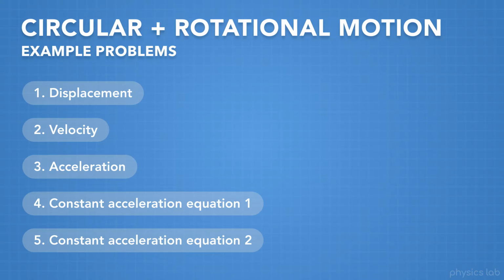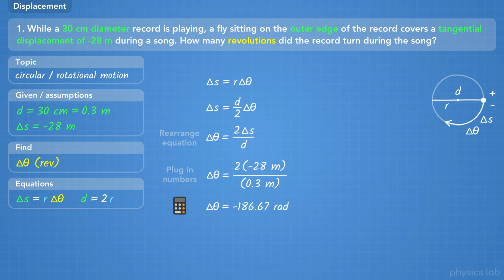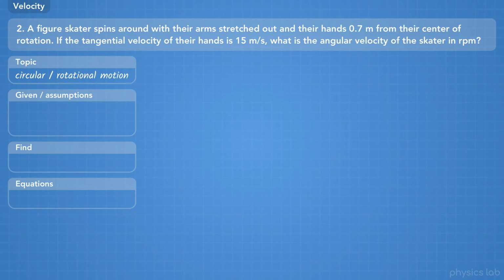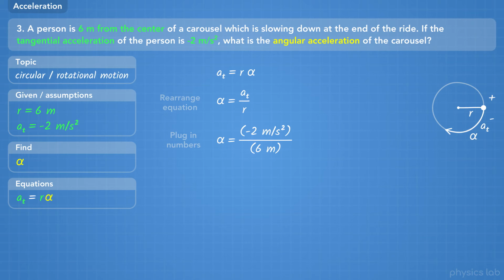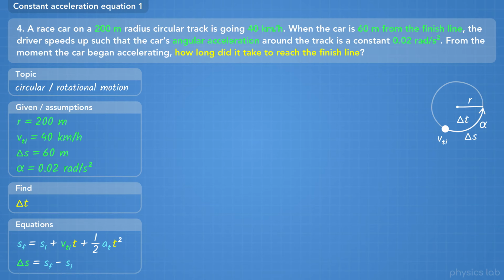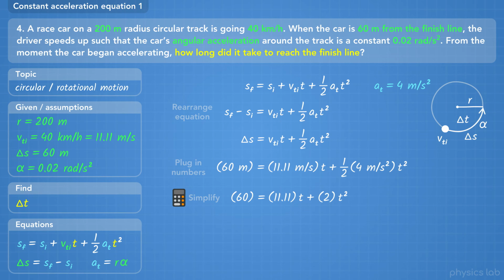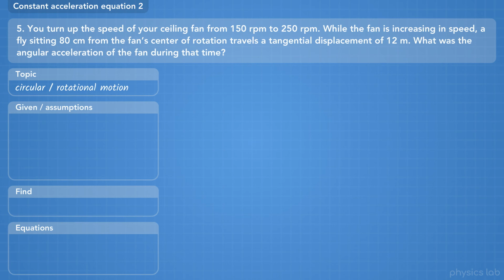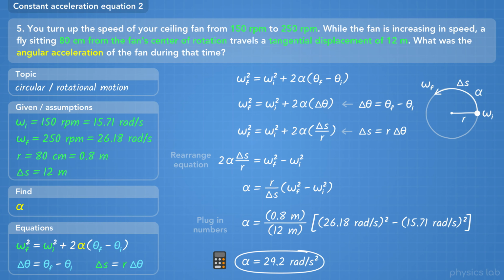Circular + Rotational Motion - 5 Problems | Physics - Kinematics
Let's walk through and explain how to solve physics problems that include both circular motion and rotational motion (the tangential description and the angular description). These include position, displacement, tangential and angular velocity, tangential and angular acceleration and two more kinematic equations. Since we're dealing with both types of motion, we'll practice converting from one to the other.

00:00  Intro
00:43  1. Displacement
07:13  2. Velocity
09:52  3. Acceleration
11:42  4. Constant acceleration equation 1
22:01  5. Constant acceleration equation 2